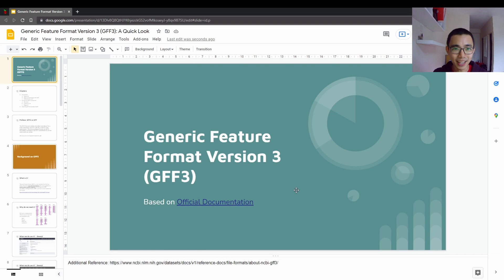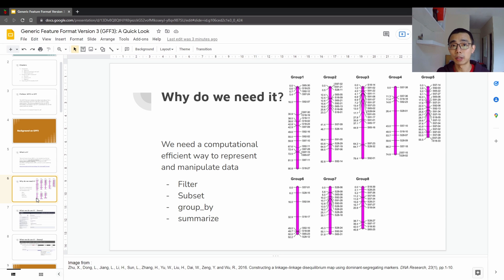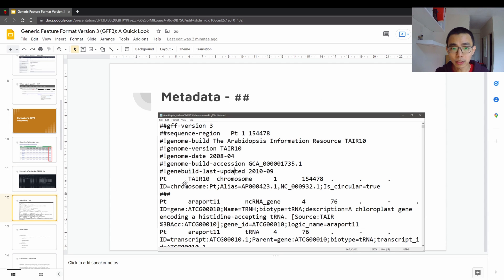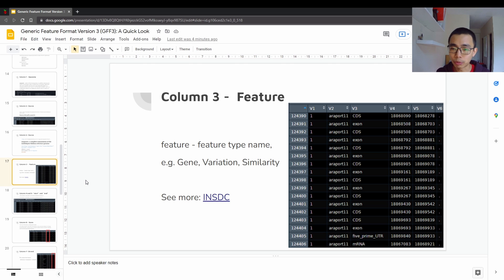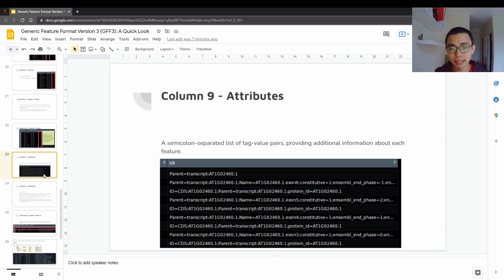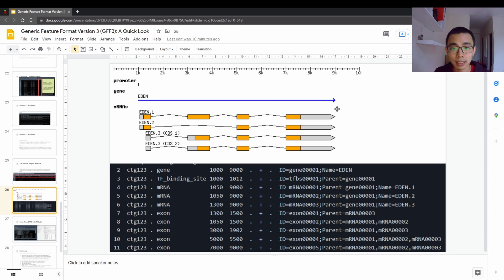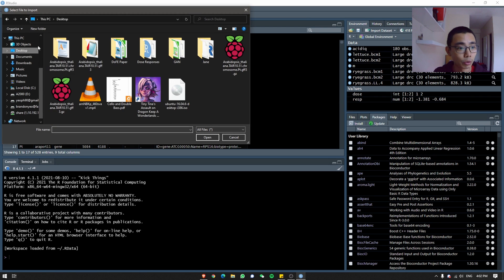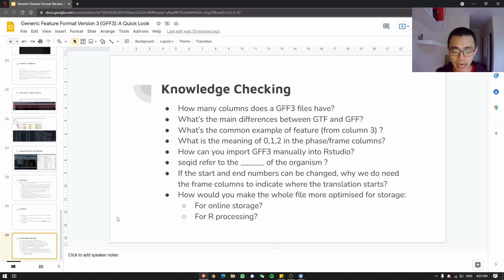GFF3 File Format | Clearly Explained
“General Feature Format (GFF) is a tab-delimited text file that holds information any and every feature that can be applied to a nucleic acid or protein sequence. Everything from CDS, microRNAs, binding domains, ORFs, and more can be handled by this format.

In this video, I just want to have a quick look into the structure of the GFF3 format and see if there I can find anything interesting to talk about it next time.